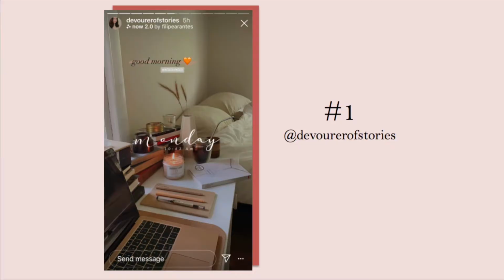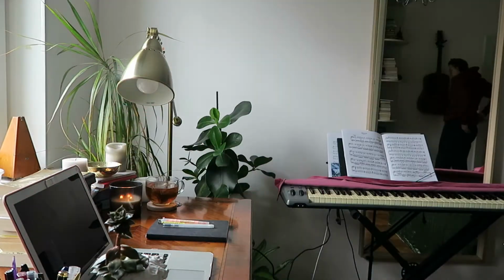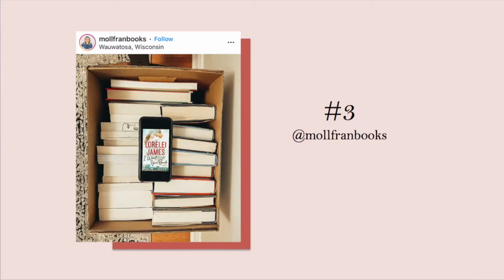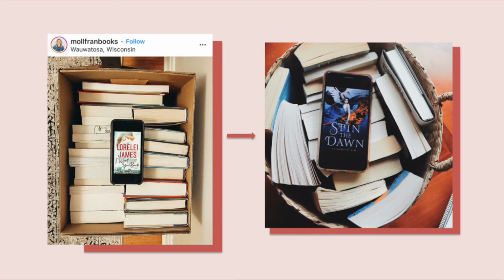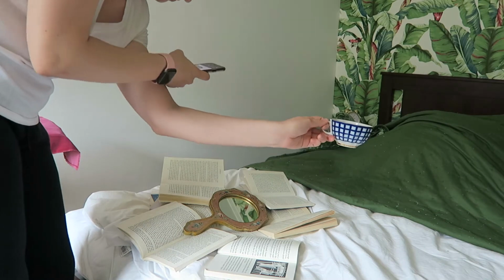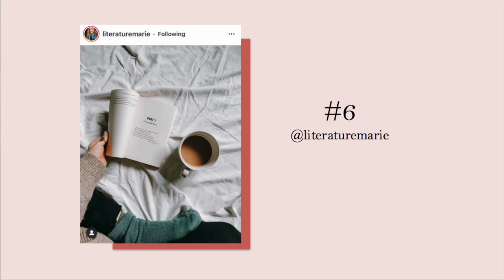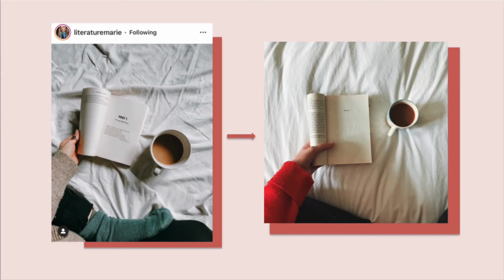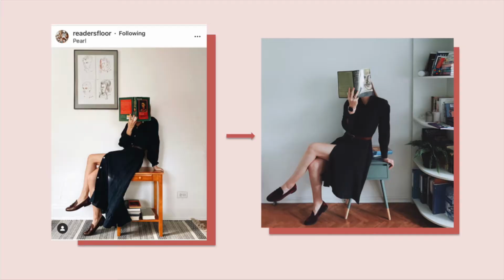Recreating Bookstagram Pictures